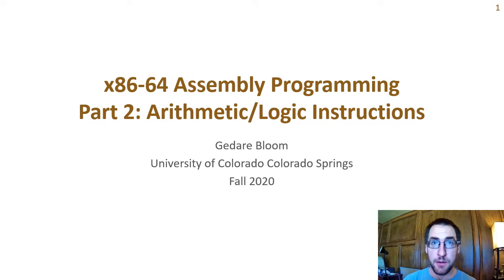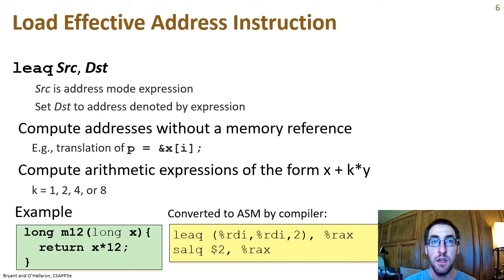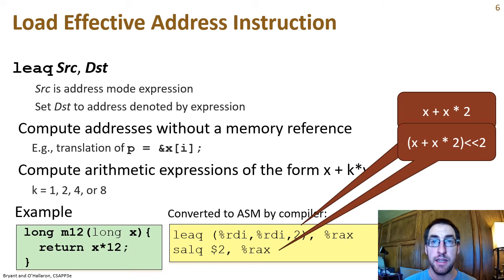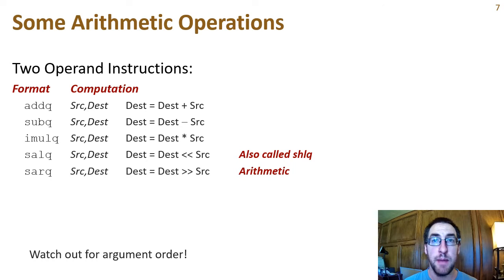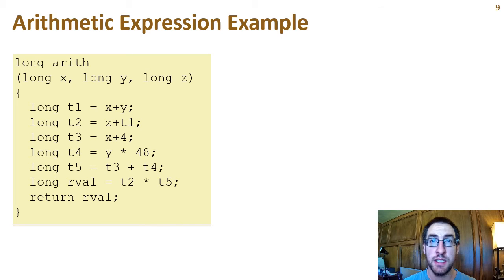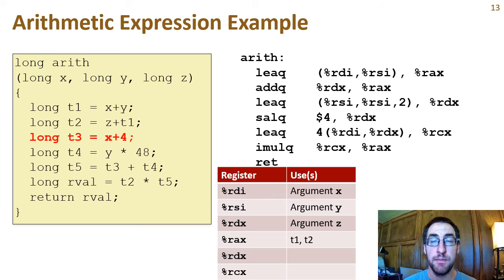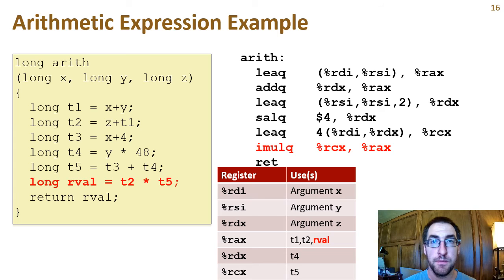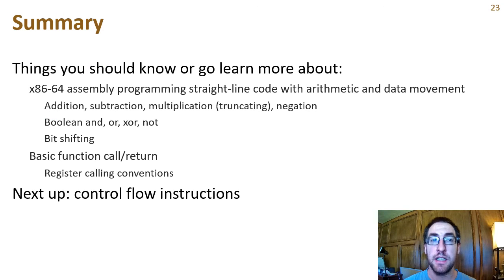x86-64 Assembly Programming Part 2: Arithmetic/Logic Instructions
Second part of series introducing basic x64 assembly programming. This part focuses on arithmetic and logic operations and uses simple C to ASM examples to explain their use in the x86_64 ISA.